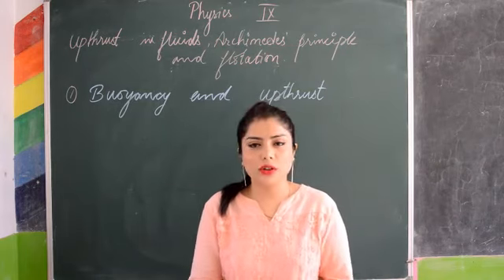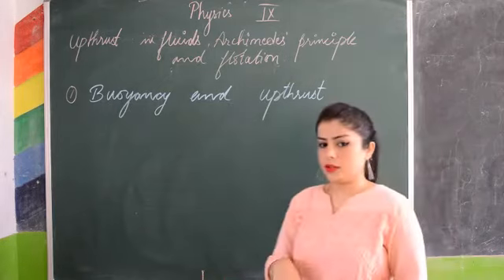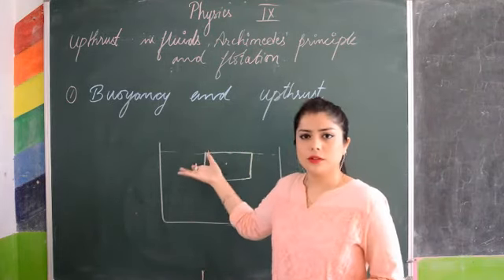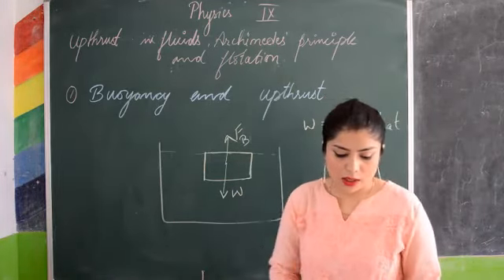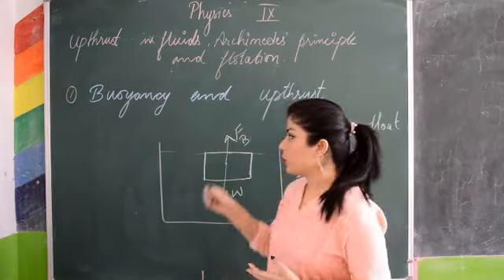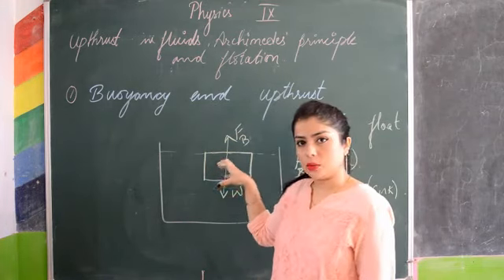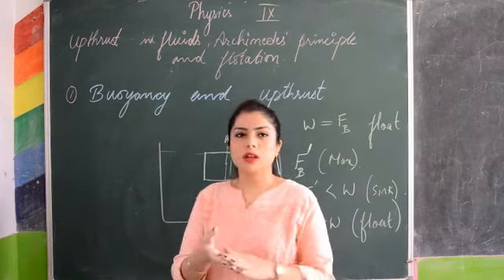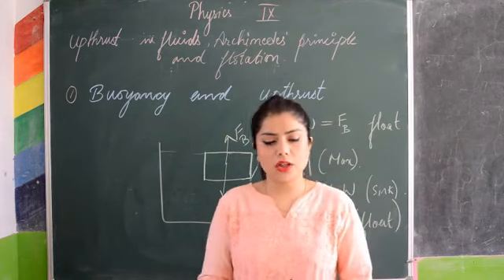Class 9 Physics Topic: Upthrust in Fluids